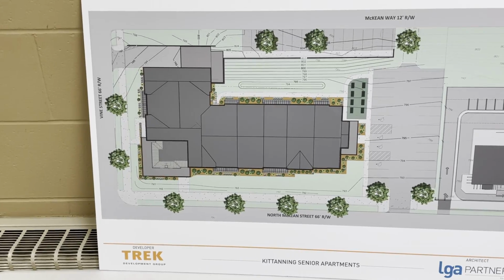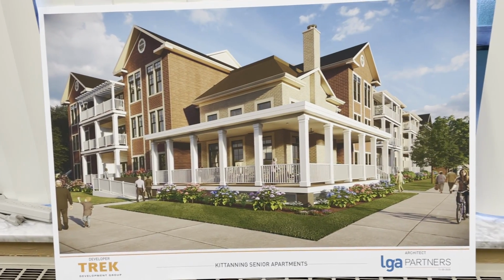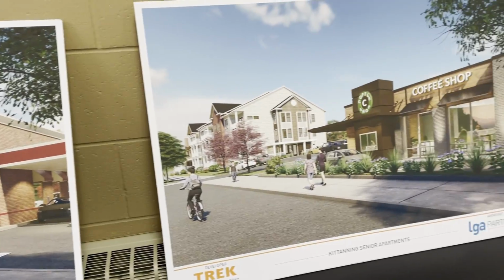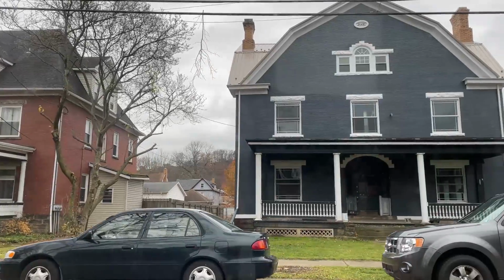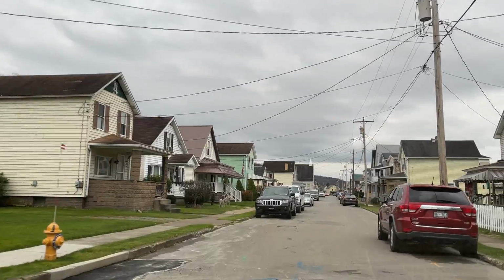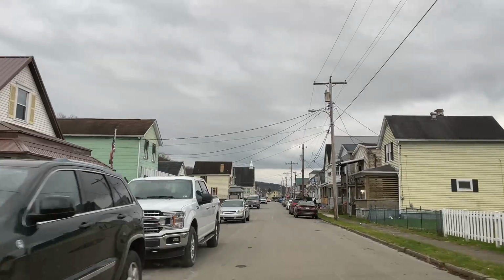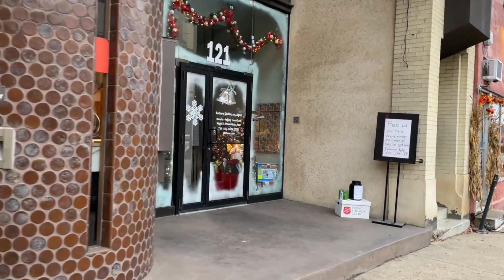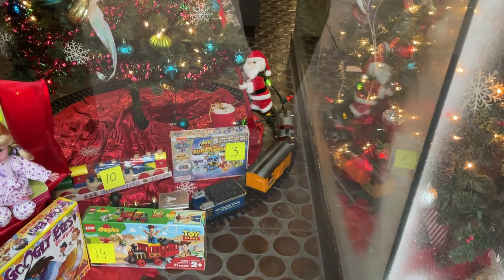Did Kittanning Get Better In 2020?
Yes, yes it did. How much? that's what we have to figure out. I'm starting our third borough-wide survey today and we'll have a better idea of what changed this year. Have a great day everyone! We'll do the second half of the survey very soon.

Available on pretty much every other podcast platform as well. Just search Kittanning:Greatest City in the World 😃

My gear:
Camera - Iphone SE
Backup Camera - LG G5
Drone - DJI Mavic Air
Computer - Dell Inspiron 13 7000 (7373)
Gimbal - Zhiyun Smooth Q
Vlog Microphone
Podcast Microphone
Bendy Tripod
Little Tripod
Big Tripod
Cheap Studio Lights

I read and respond to each one. I so appreciate the interactions with all of you. You can also visit my other social media and get in touch with me anytime.

Mailing Address: 121 N Mckean St Kittanning PA 16201